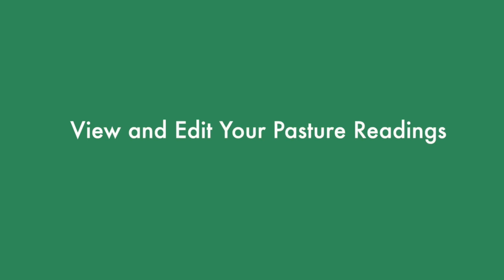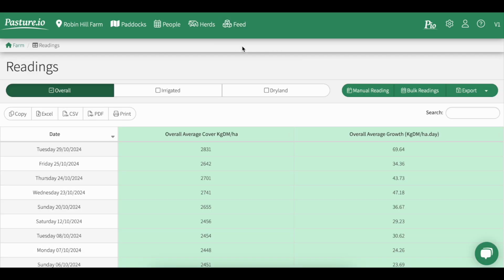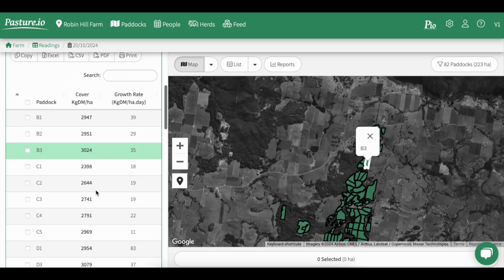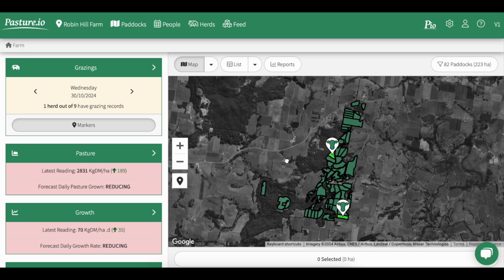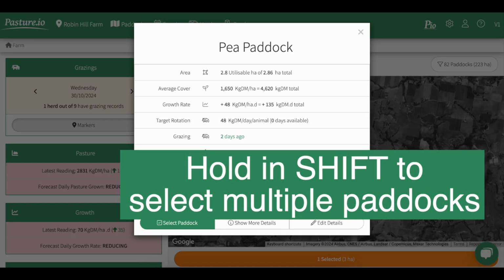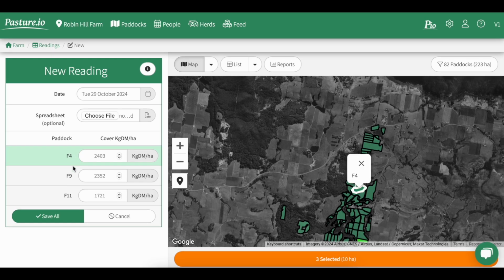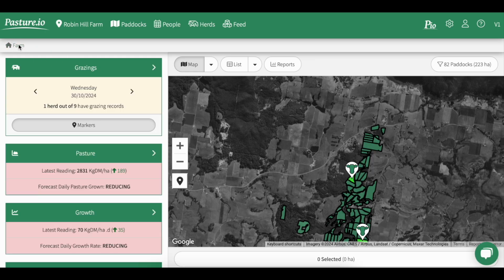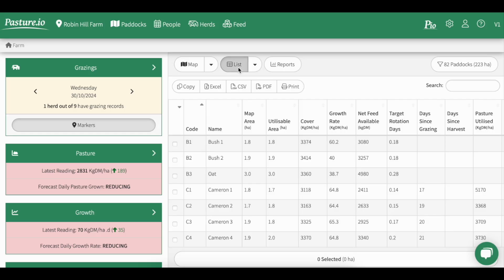How to View & Edit Your Pasture Readings in Pasture.io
Learn how to effectively manage your satellite-backed pasture readings with Pasture.io. This video guides you through the process of viewing and editing pasture covers, growth rates, and more. Discover where to access real-time, rolling data for each paddock and how you can leverage this information to make informed grazing decisions.

Key Highlights:
• Viewing Satellite-Backed Pasture Readings:
Access your satellite-backed pasture data by heading to the Feed menu, selecting “Pasture Readings,” and viewing key insights on pasture cover and growth rate by date. Dive deeper by clicking on specific dates to explore readings for both dryland and irrigated paddocks.
• Editing Pasture Readings for Accuracy:
Improve data accuracy by selecting paddocks on your farm map and entering updated readings. This step enhances Pasture.io’s machine-learning models, giving you more tailored, data-driven recommendations for your farm.
• Accessing Rolling Pasture Data:
Access ongoing indicators for pasture cover, growth rates, and more directly from the map or via the List menu. This feature provides valuable updates based on Pasture.io’s cloudy day model, other models, and machine learning.

With easy-to-follow steps, this tutorial ensures you make the most out of Pasture.io’s satellite and model-driven insights. Improve your grazing decisions with accurate, up-to-date pasture data!